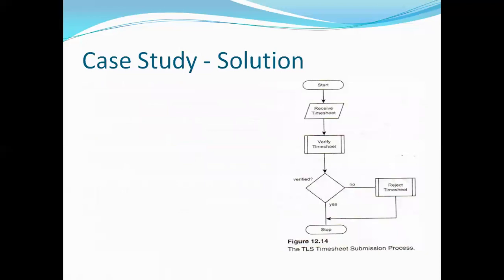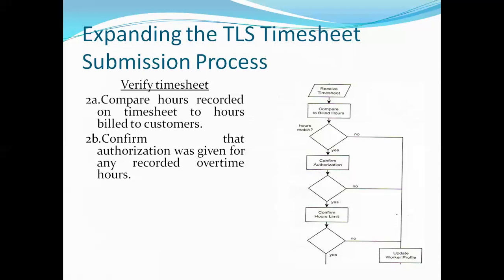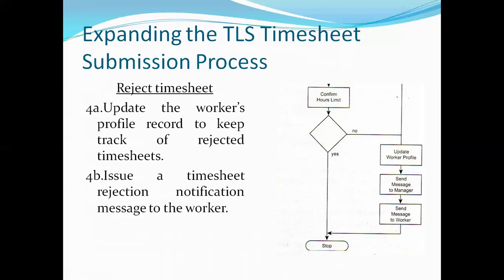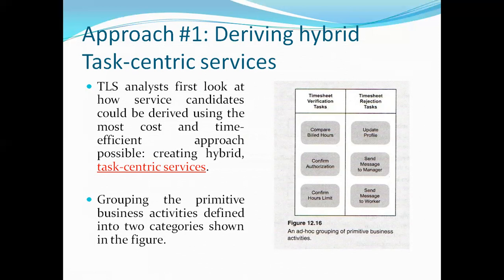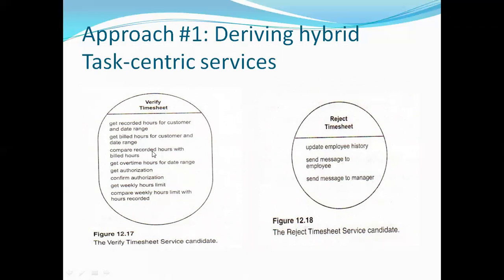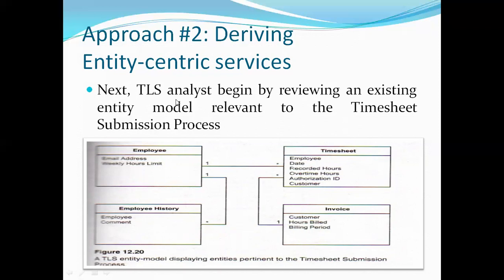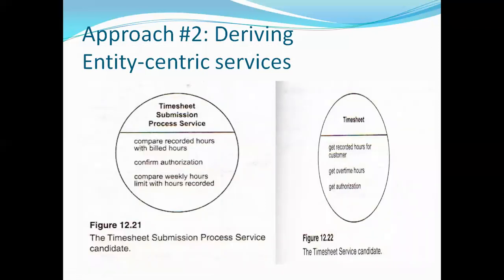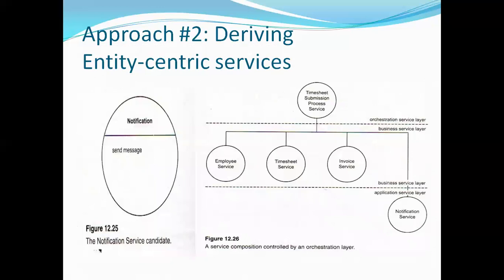Service Modeling Approach - Case Study - Time-sheet Submission Process - Part I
4. How to Create and Consume Web Service in ASP.NET - Part I (SOAP Web Service Example)

5. How to Create and Consume Web Service in ASP.NET - Part II (SOAP Web Service Example)